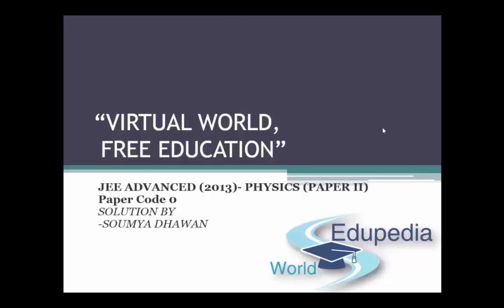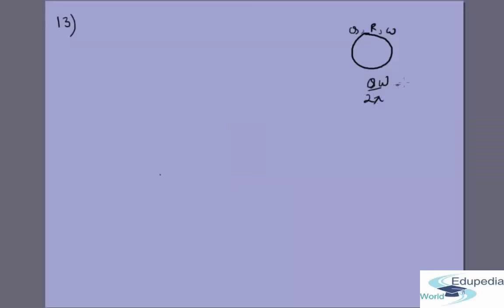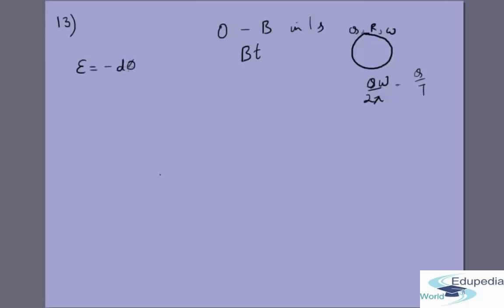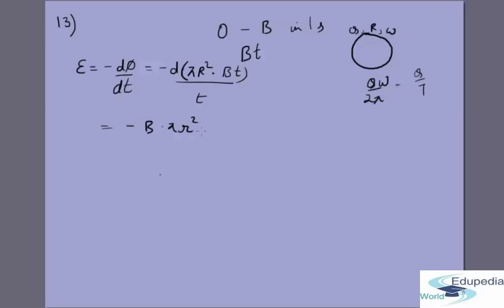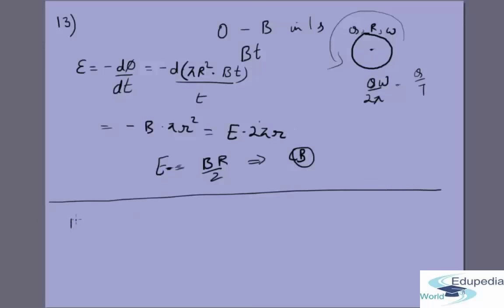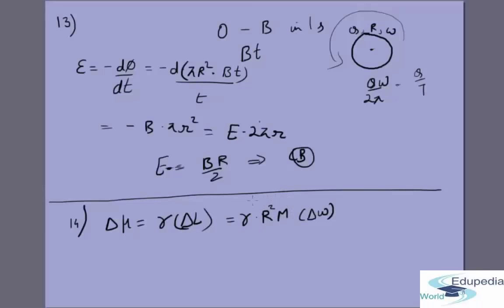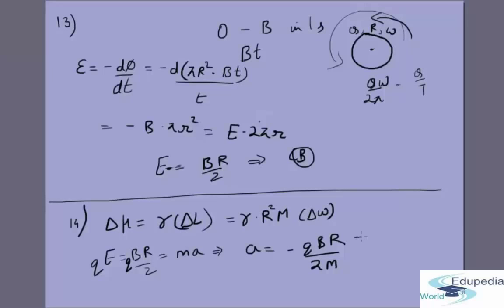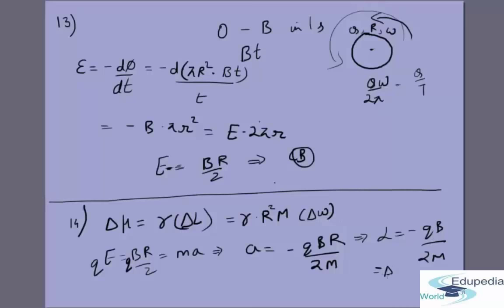IIT JEE ADVANCED PHYSICS 2013 PAPER 2 | PAPER CODE 0 | QUESTION 13 & 14 | IIT JEE 2018 Preparation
Introduction (00:00:08 - 00:00:30)

Question Number 13 and 14 (00:00:31 - 00:04:33)
- Answer for Question Number 13 is Option - B
- Answer for Question Number 14 is Option - B

for the play list